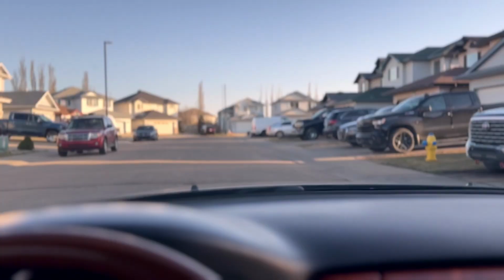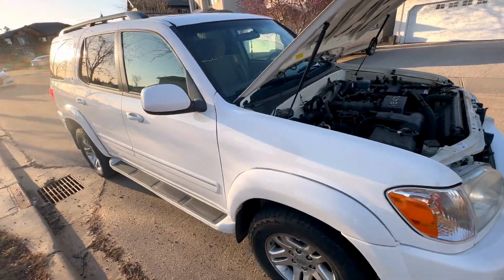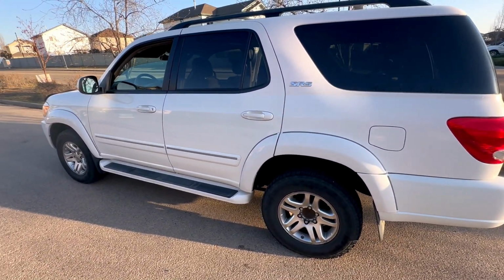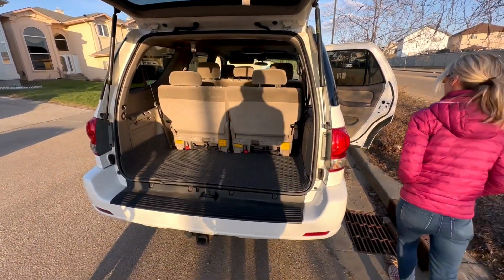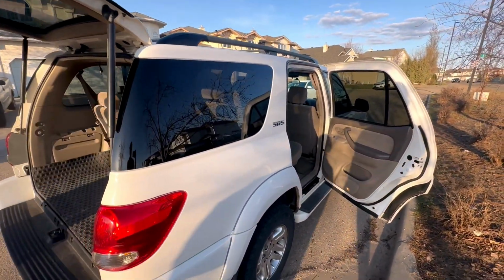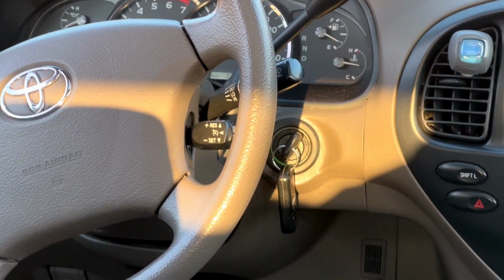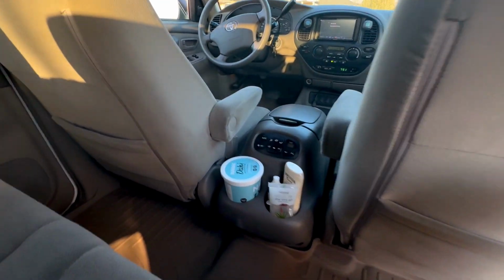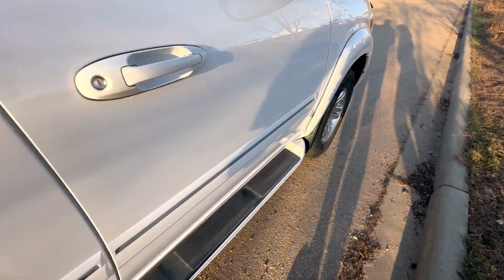First Gen Toyota Sequoia: Showroom Condition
This 2005 Toyota Sequoia looks and feels like it just rolled off the assembly line and into the showroom.